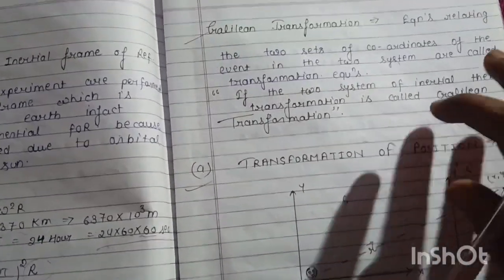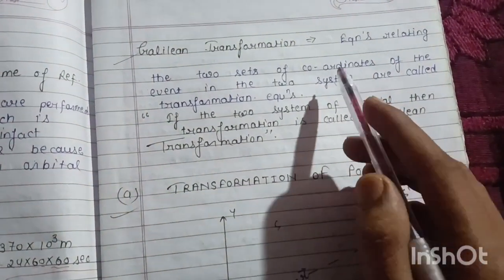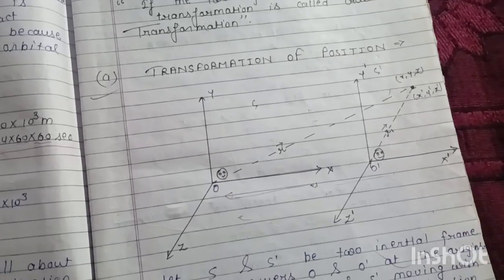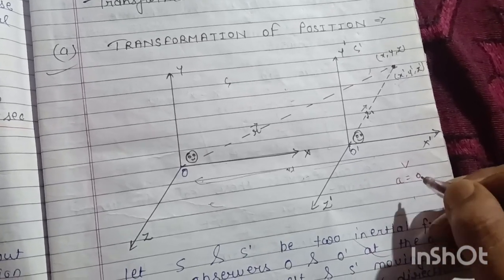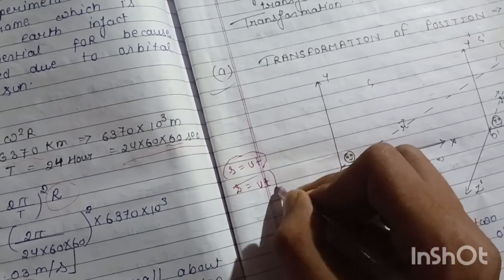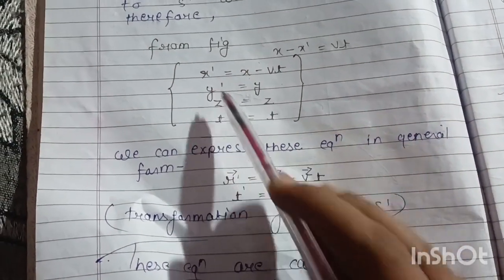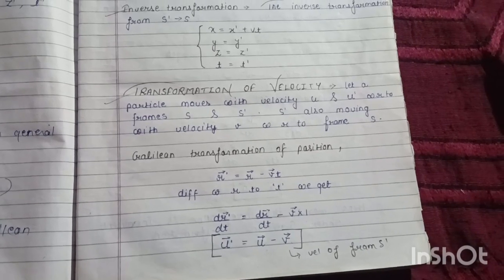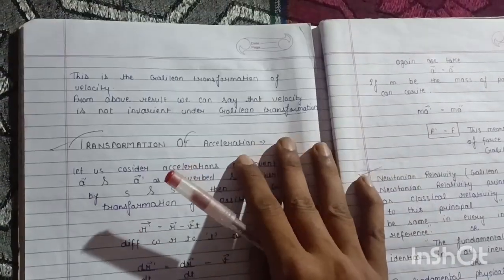Relativity Lect - 2 || Physics || BSc and JAM || UG and PG exams